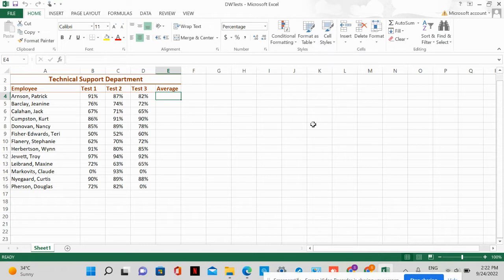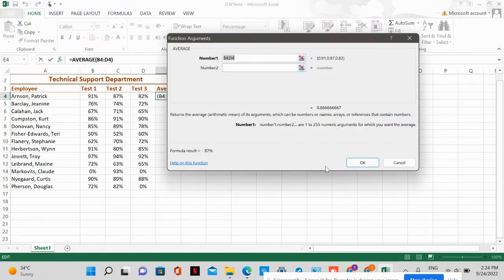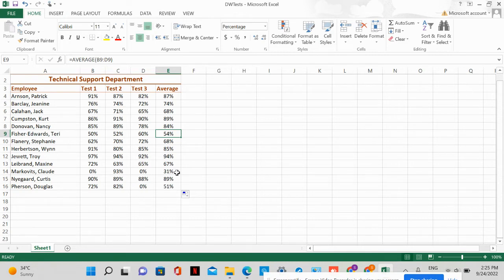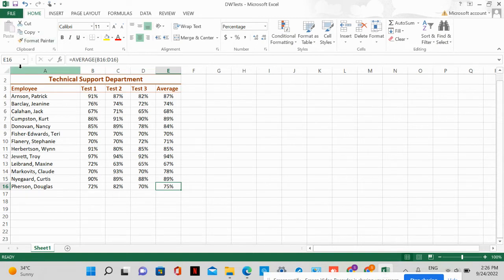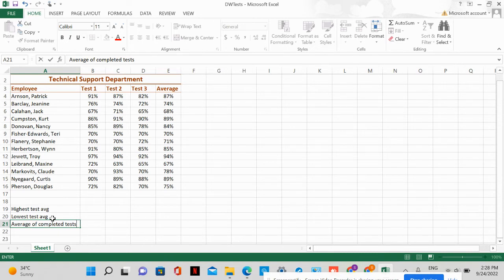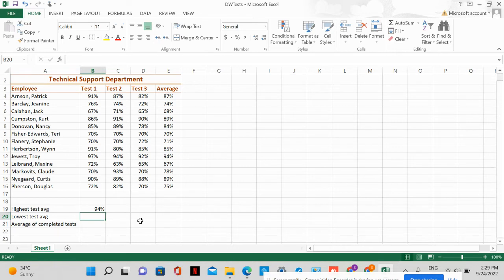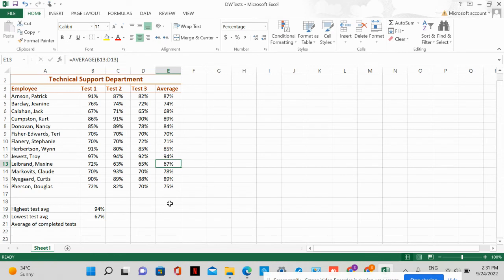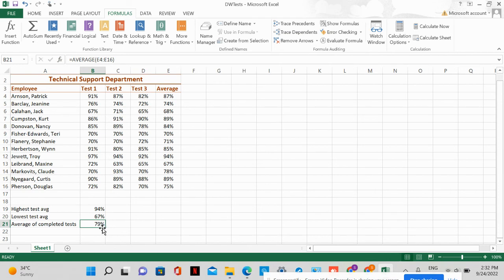CHAPTER-2 Inserting Formulas with Functions. Part-2 (B)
This video covers the following two topics:

* Averaging Tests Scores in a Worksheet
* Finding Maximum and Minimum Values in a Worksheet.